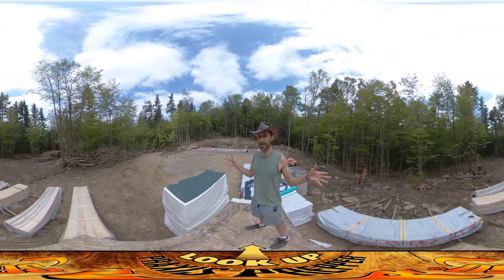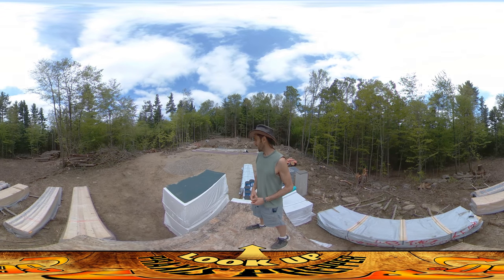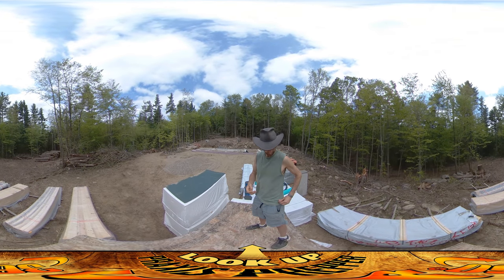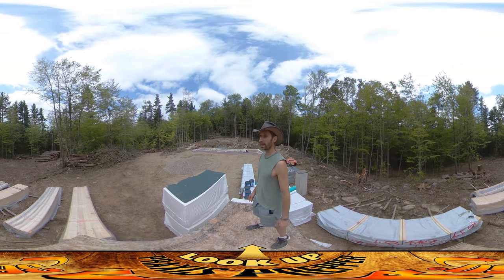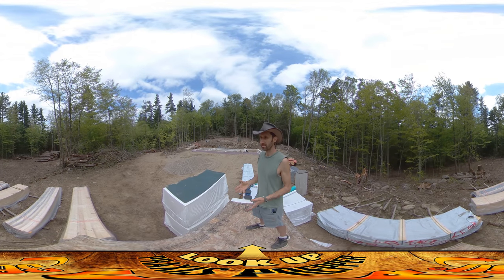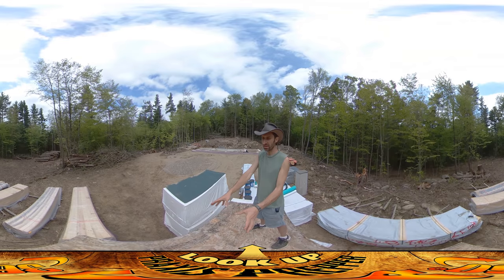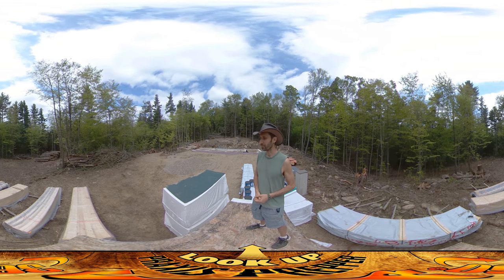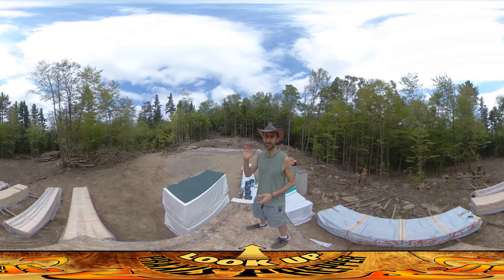Homestead Building - House Lumber is DELIVERED!